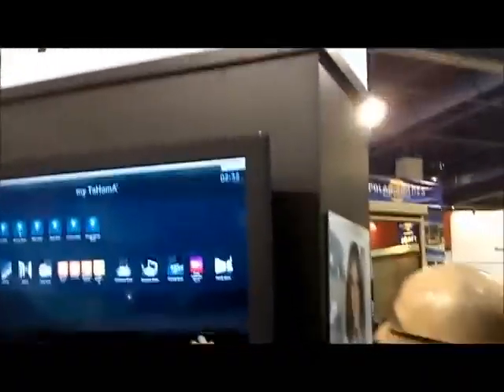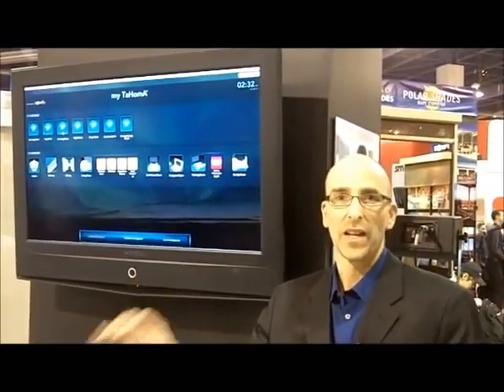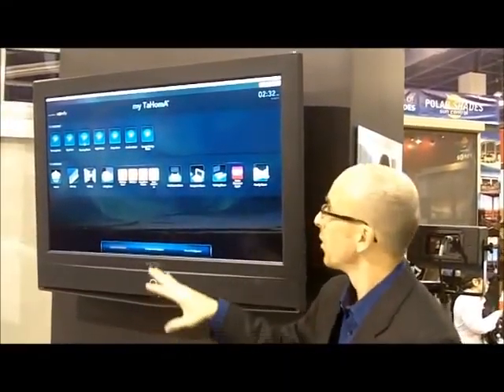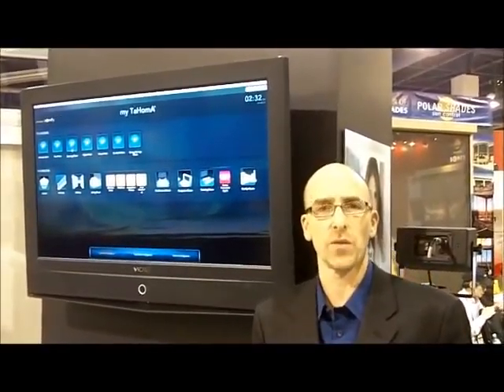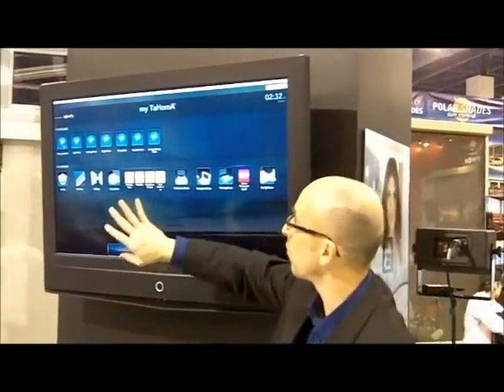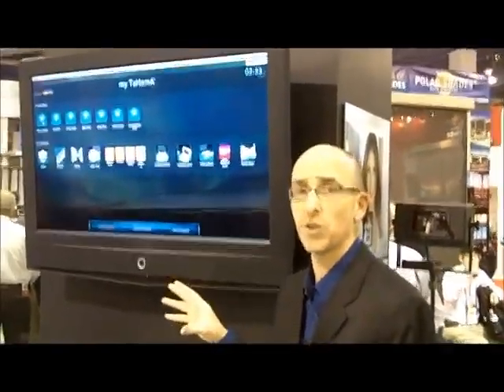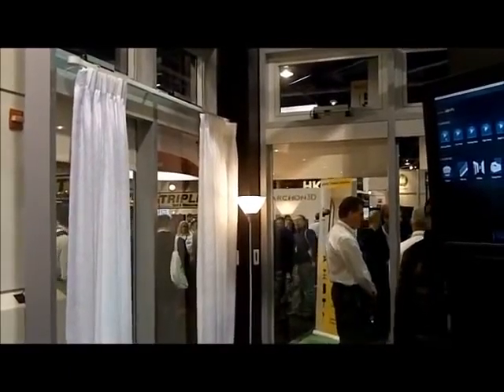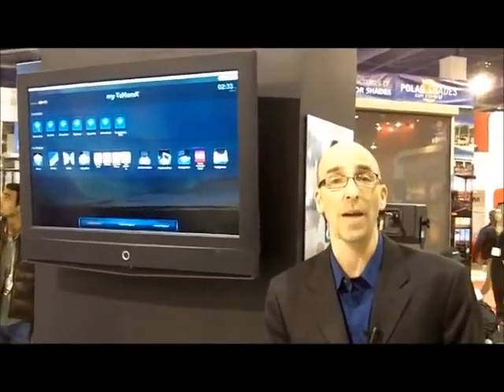Up Close with Somfy's TaHomA (CES 2011)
Is this the home of the future? PCMag Editor-in-Chief Lance Ulanoff checks out the latest in home automation (local and remote) from Somfy at CES 2011.